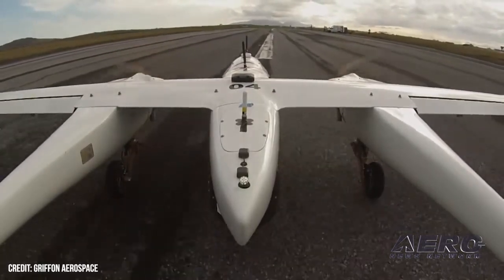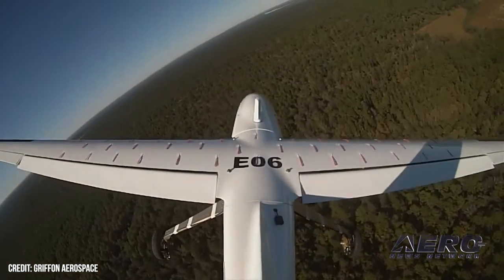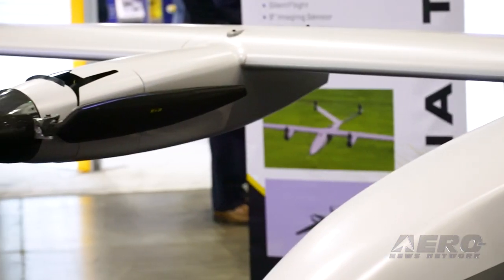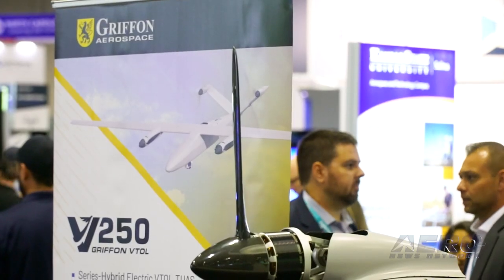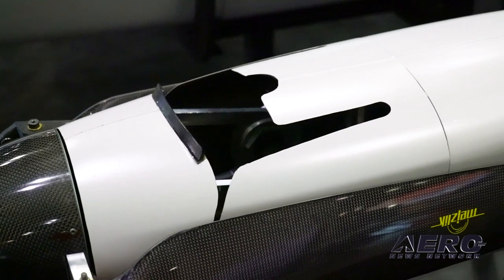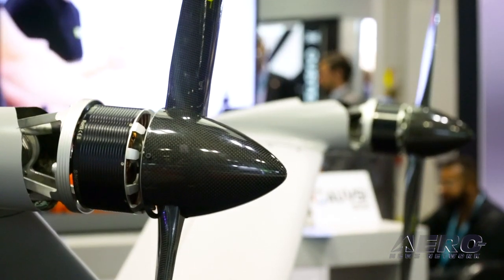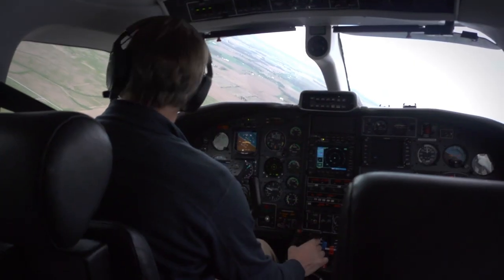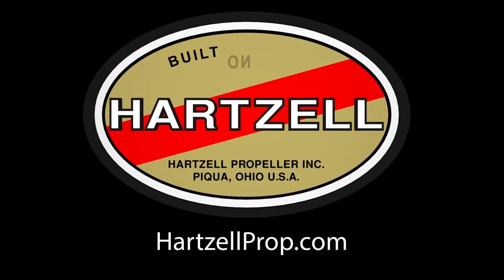Aero-TV At AUVSI 2022: Griffon Aerospace eVTOL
Evolution & Future Direction Of Griffon Aerospace’s eVTOL

Mr. Larry French, CTO of Griffon Aerospace shared that they’ve been in business obviously since the mid-1990s when they produced the Lionheart kit planes, which declined in the late 1990s to early 2000s. They then bid as a prime contractor to be the Army’s Air Defense Training Contractor, and they are now a prime contractor for the United States Army, building training drones.

The ‘Stingers’ being shot over in Ukraine and around the world are actually Griffon aerospace targets and pilots. We [Griffon] are training those guys how to use Stinger missiles and MANPADS so our primary revenue stream is from the US Army and the Marine Corps. Griffon manufactures about 45 airplanes a month, and it is the genesis of many years of his love of making things that fly.

"Griffons’aircraft have always been dependent upon runways or launchers and they’ve learned that, for being able to be expeditionary, and move, and operate wherever we want, VTOL is the future of unmanned aircraft” said Mr. French who went on to say “particularly where you drop an airplane, and drop soldiers under remote locations… and then the other thing that drove this design is that I wanted long endurance, and the equations for endurance aspect ratio….is long skinny wings. We all know long skinny wings, as you see in sail plane… if you want to fly efficiently…and low drag, you need to have long skinny wings, so that has been rumbling around in my brain as far as what configuration can we do…VTOL and tilt-rotors, yet have long skinny wings is what evolved then towards this aircraft”.

Mr. French commented that “it has large rotors in the front, small rotors in the back, and we were able to have the highest aspect-ratio efficient wing design, like a sailplane, and V tail. The large props in front carry 70% of the hover thrust, and the back carries the other 30%. Those rotors are tilting front and rear, all four quad tilts, and once it goes from hover to forward conversion, it takes about 45 seconds for us to go up 80 feet, convert, and go to forward flight. As soon as we go to 45 knots or so, we break the front electric motors, the props fold [backward], so the aircraft is optimized towards cruise, but yet, it’s a VTOL aircraft.”

For less than 0.5% of the mission, it needs 34 horsepower to hover. That energy comes from stored batteries in the front but, after it converts, there’s a generator and gas heavy field generator back, in the aft fuselage that produces electricity for forward flight. In hover it takes about 34hp in forward flight, in hover it takes about 3hp, so the generator is sized for forward flight to maximize endurance. They consider it a synergistic design; big blades for hover 70%, do the conversion, stop and fold the front blades, and then we fly off the back motors.